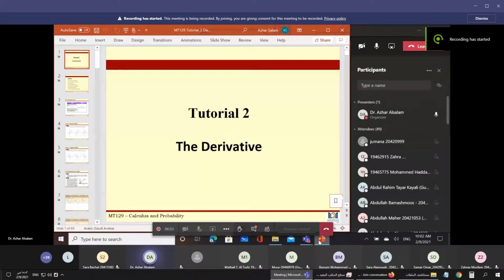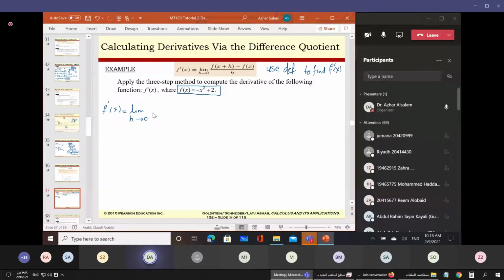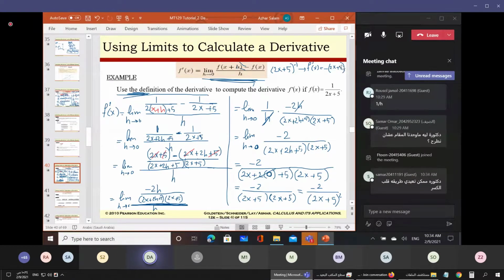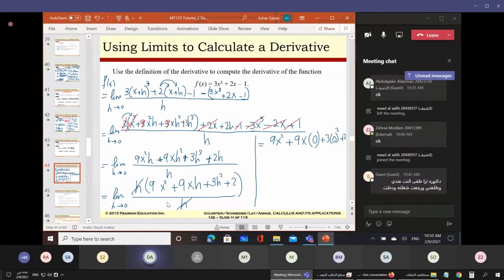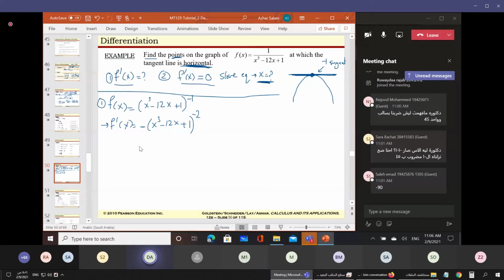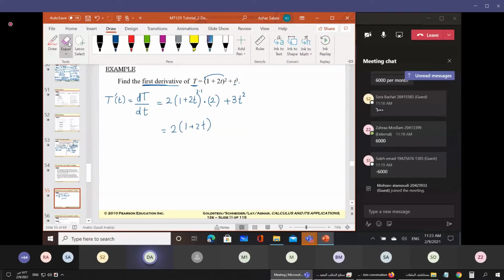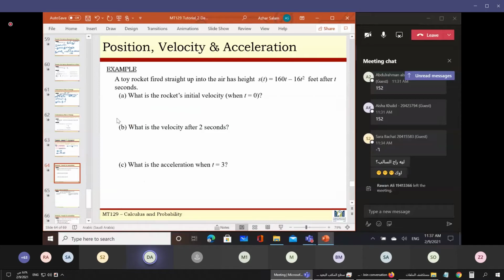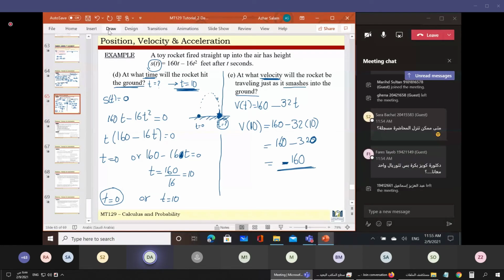MT129 -Lecture-4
Arab Open University -AOU- MT129 / Calculus and Probability